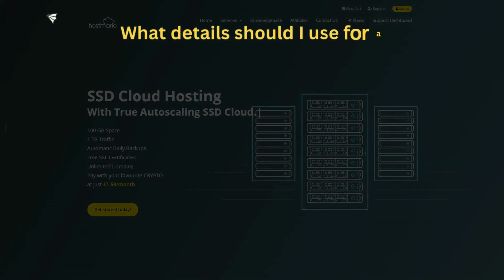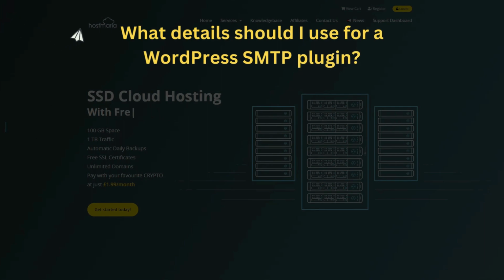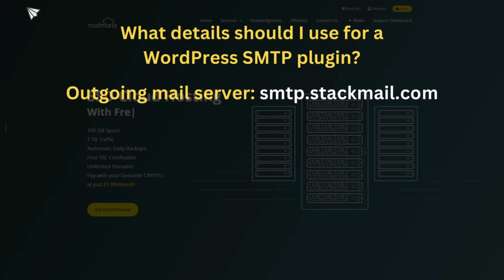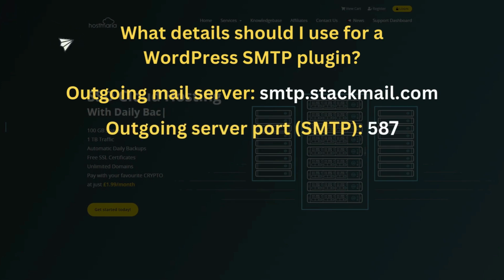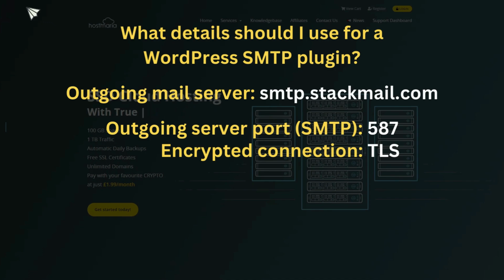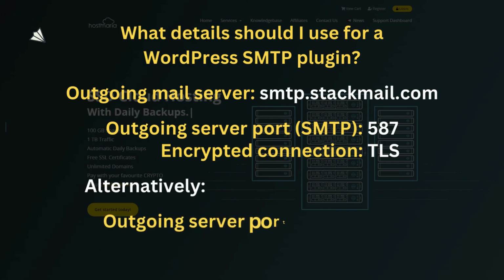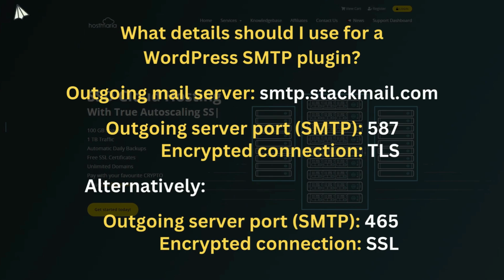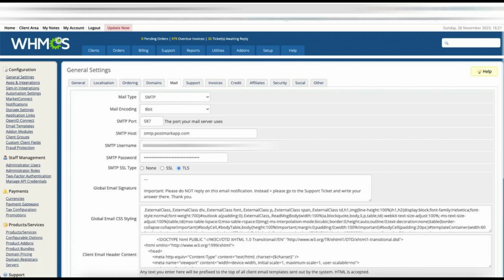StackCP Tutorial: How to setup SMTP plugin in WordPress?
When setting up an SMTP plugin in WordPress or SMTP settings using any other CMS system on both HostMaria Cloud WordPress and SSD Business Plan hosting plans, it's important to use the correct SMTP details. This ensures that your website can send emails using 3rd party SMTP mail servers.

The recommended SMTP details are as follows:

Outgoing mail server:
Use smtp.stackmail.com as the server address.
Outgoing server port (SMTP): Set this to 587, which is the standard port for outgoing mail.
Encrypted connection: Choose TLS to ensure a secure connection when sending emails.

If this does not work,
set the Outgoing server port to 465 and encrypted connection to SSL.

By configuring your SMTP plugin with these settings, you will enable reliable and secure email delivery from your WordPress site.